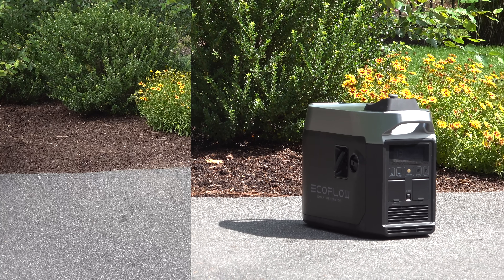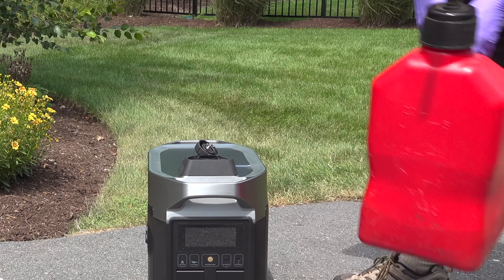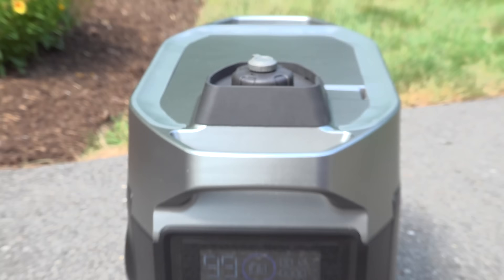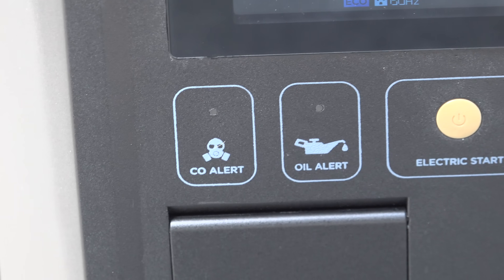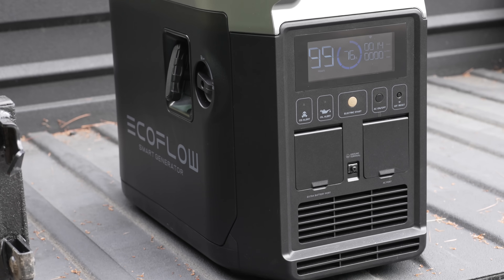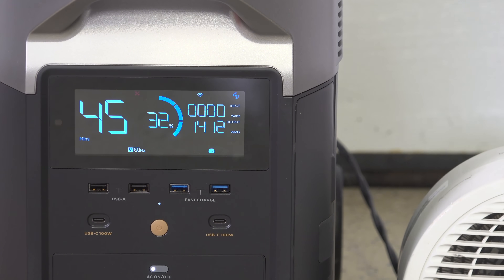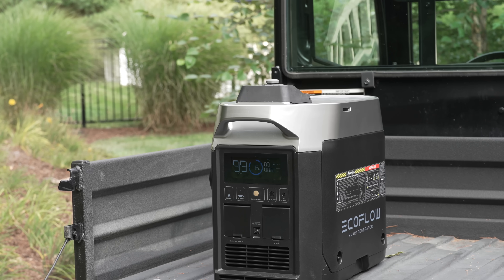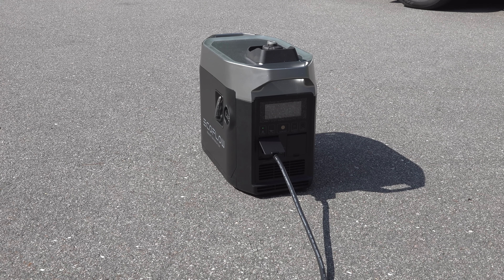ECOFLOW SMART HYBRID GAS GENERATOR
HYBRID SMART GENERATOR by Ecoflow changes everything by combining the power of a gas generator & battery technology to create a complete power solution for your home. NEVER DONE BEFORE - I am thrilled to be the first to share this with you.

Just click pledge $1 at the top, then click Add Ons and you will see it on the list.

Correction: In the video I said that this allows a 10% efficiency gain by using DC power to charge a Delta Max or Pro, it is actually a 25% gain! so it's even better.